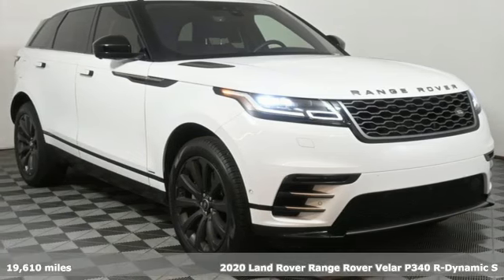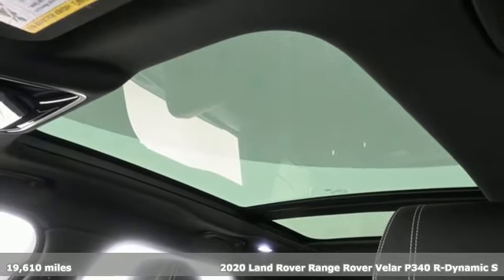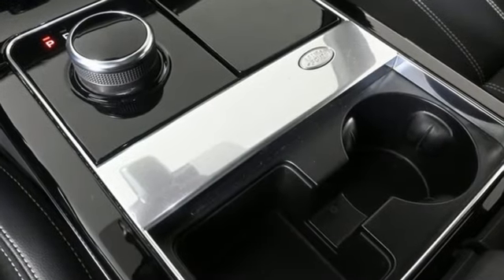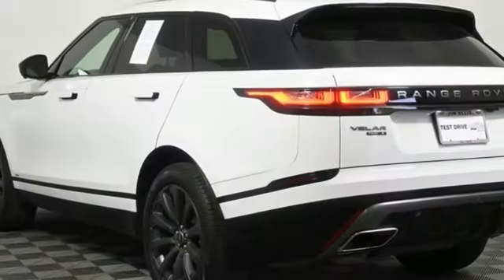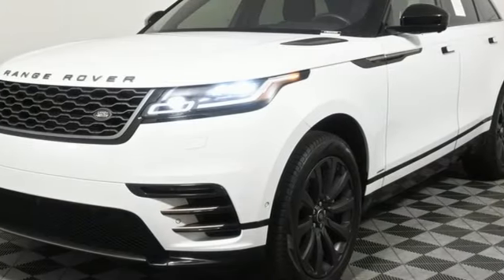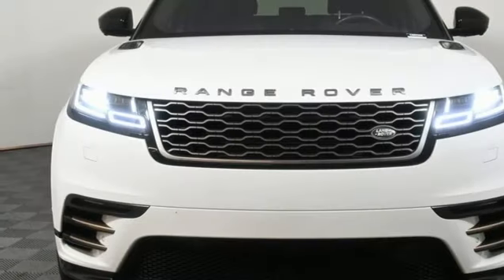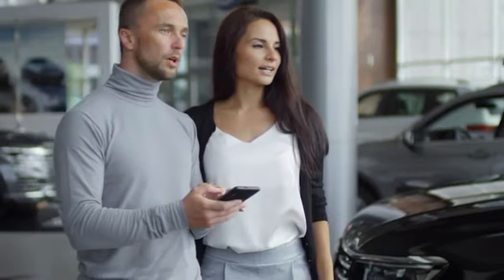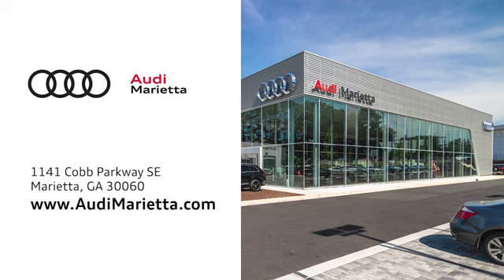Used 2020 Land Rover Range Rover Velar Marietta Atlanta, GA CB82255 - SOLD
Year: 2020
Make: Land Rover
Model: Range Rover Velar
Trim: P340 R-Dynamic S
Engine: V6 Supercharged
Transmission: 8-Speed Automatic
Color: White
Interior: Ebony/Ebony
Mileage: 19610
Stock #: CB82255
VIN: SALYK2FV6LA244660

Address:
1715 Cobb Parkway South